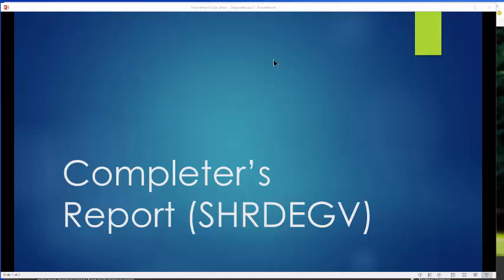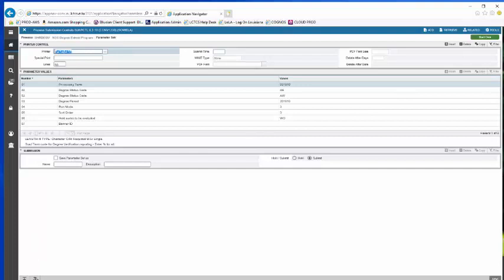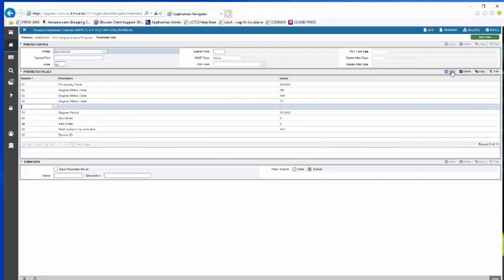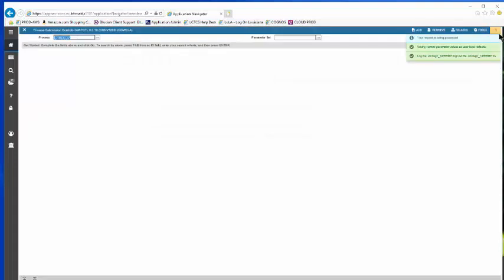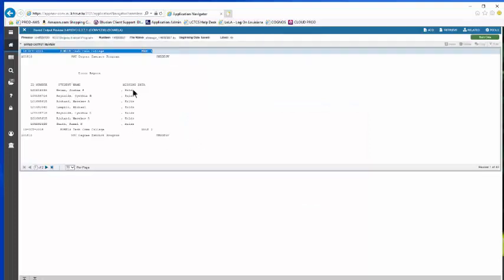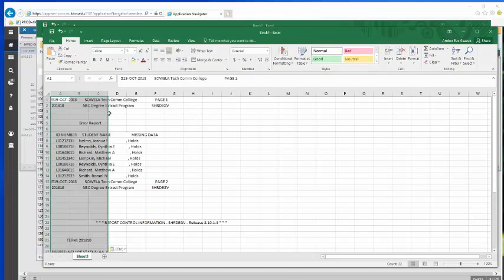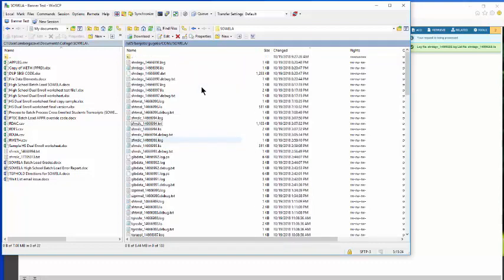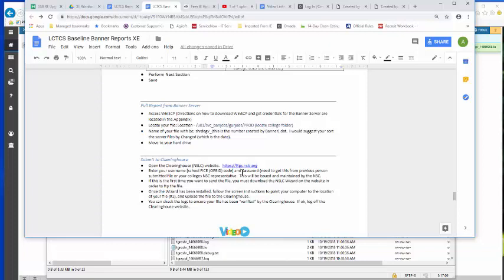Completer's Report SHRDEGV